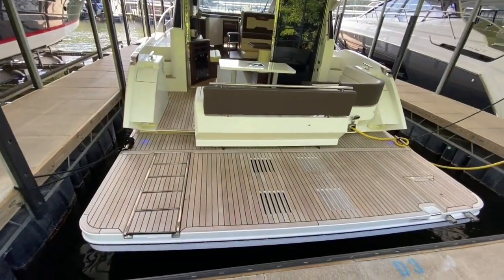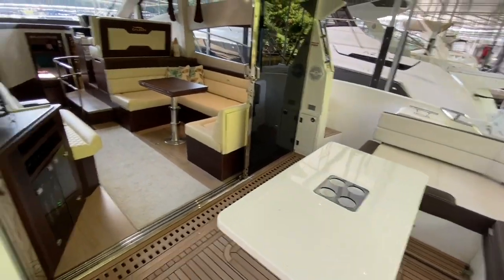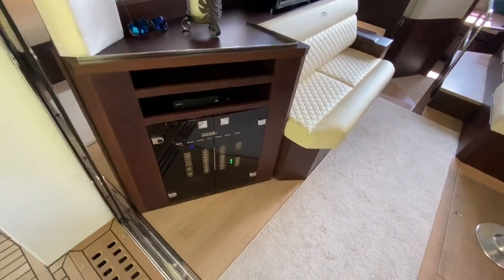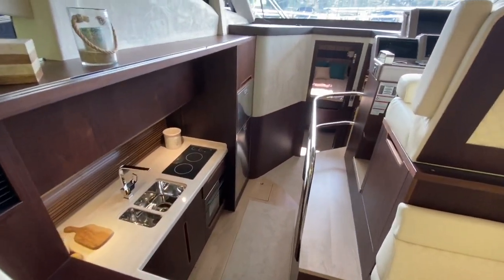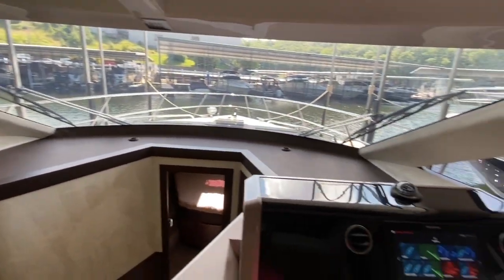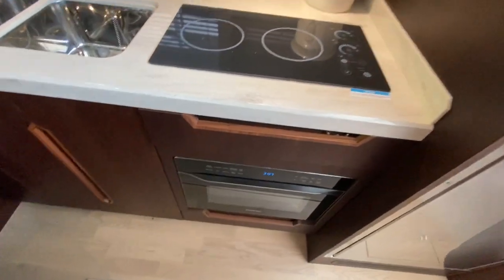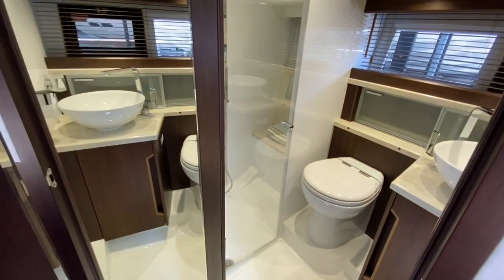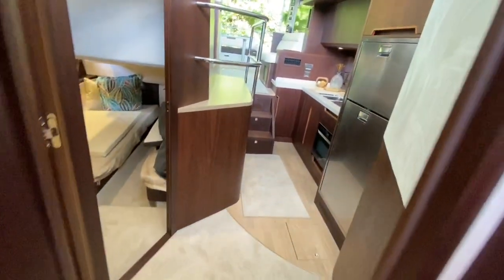2020 Galeon 430 HTC Yacht for Sale at MarineMax Lake Ozark, Missouri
Galeon extended and refreshed its mid-range segment with a hardtop variant of the acclaimed 420 FLY. The main focus of the design was to flawlessly integrate a bright and welcoming interior with the sporty and dynamic character of the 430. The forward-facing glass roof effortlessly slides back yet is quick to close if the weather gets harsh.
Notice the single sliding, glass panel over the cockpit area as well as the patio doors granting easy access to the saloon. The aft-facing loungers will slide when needed, creating either a great dining or leisure area at the stern. The main deck boasts plenty of space and features a dining table, sitting areas, a well-equipped helmsman’s station and a galley.
Similar to the 420, the sliding bed raises the number of berths to a class-leading eight. The plethora of interior design options allow for the yacht to be fully customized. Three bedrooms down below provide ample headroom and make use of two separate bathrooms for optimum comfort and privacy. The 430 features a stylish, relaxing interior thanks to high-quality fabrics, luxury fittings and top-of-the-line equipment.